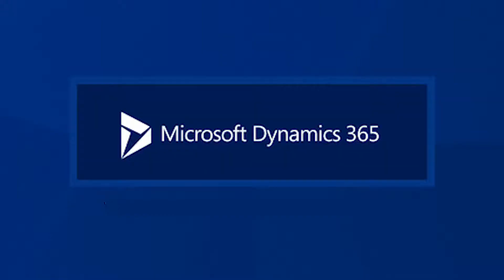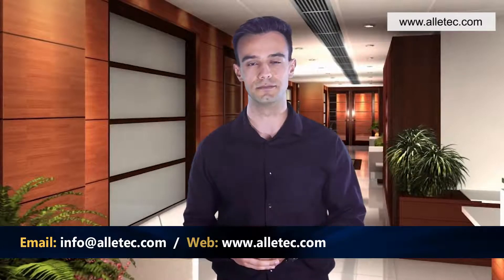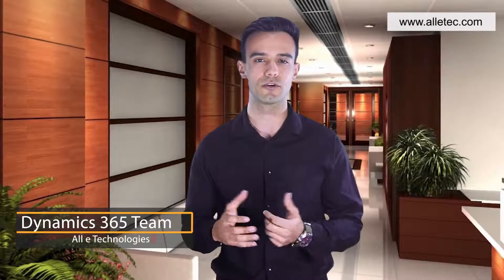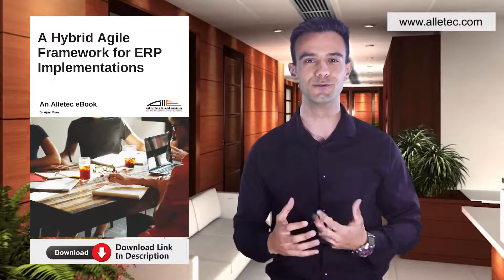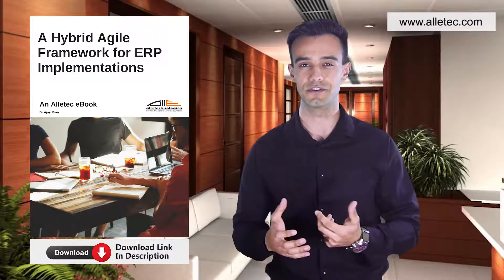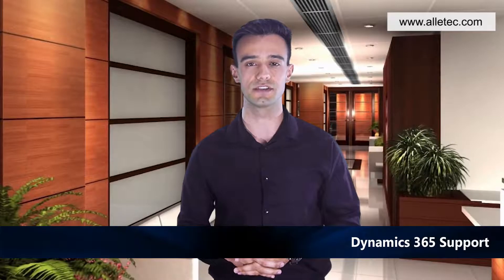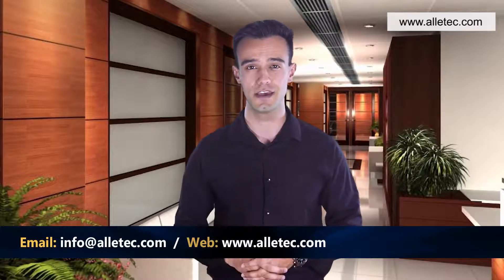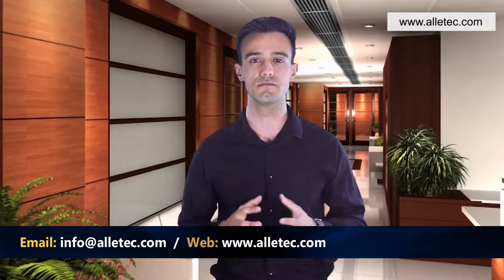Microsoft Dynamics 365 Support | D365 Helpdesk | D365 Solutions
Post go-live support is vital for every enterprise application. Most ERP & CRM solutions require ongoing support for – enhancements, bug-fixing, user training, etc.

Microsoft D365 post-installation support is necessary for enhanced productivity and to achieve the organizational goals with efficiency.

Alletec has in place processes and tools needed for ongoing support. These include a ticketing tool. If your operations are multi-country, Alletec is equipped to provide you support across time zones.

We offer 24×7 assistance to our customers, ensuring a better ROI. Our support staff can help your teams achieve their goals.

For more details, you can get in touch with Alletec, a top Microsoft Dynamics 365 Gold Competency Partner.